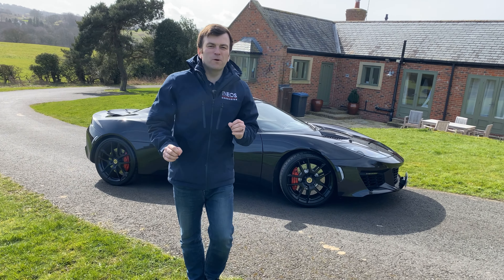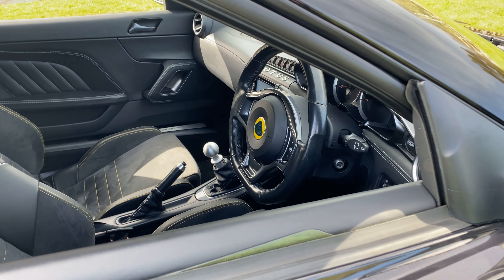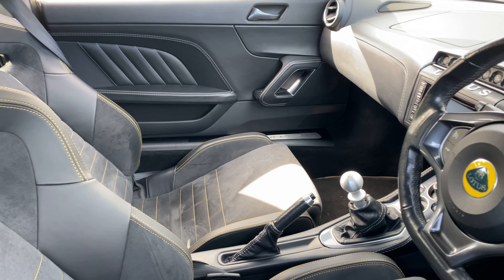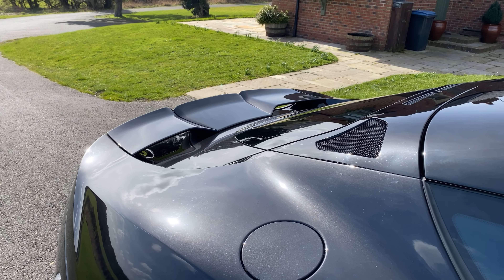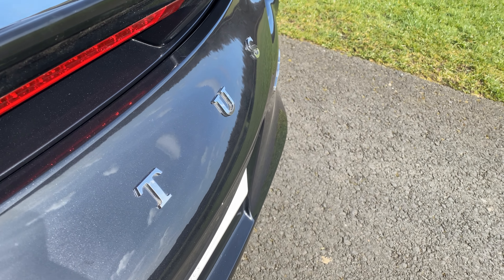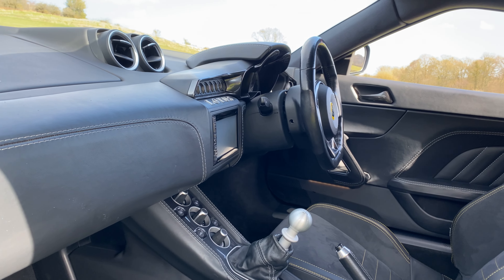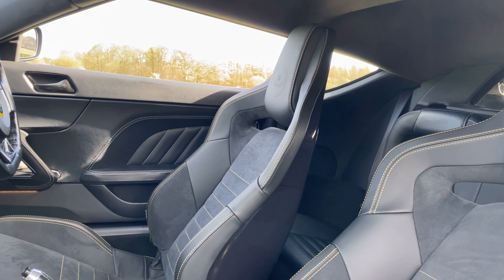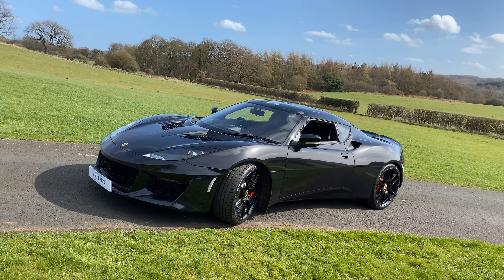For Sale: Lotus Evora 400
The Car Barn are pleased to offer for sale this beautiful Lotus Evora 400 2 + 2 for sale.

It is finished in Starlight Black with a black Alcantara seats.

The car is fitted with gloss black alloy wheels (19" on the front and 20" on the rear) and cruise control as optional extras.

It has a full service history and we have serviced it as part of our preparation for sale. We have also fitted a set of Continental Sport Contact 7 tyres.

The Lotus 400 was a large upgrade from the outgoing Evora S. It featured more power (400bhp) reduced weight, re-tuned suspension, switchable exhaust, improved gear change and a torsen limited slip diff was standard. Lotus also amended the sills on the car to make access in and our much easier.

Jonathon's Comments:

'The Lotus Evora 400 is a great all round car. Comfortable, practical (sort of!) and with superb handling and power. You could easily drive this on a daily basis or just keep it for the special Sunday mornings. Condition wise this car is excellent you can really tell the car has been looked after by its 3 previous owners.'

All cars at the Car Barn have a 145 point used car check, come with 6 months warranty provided in house and we welcome part exchanges.